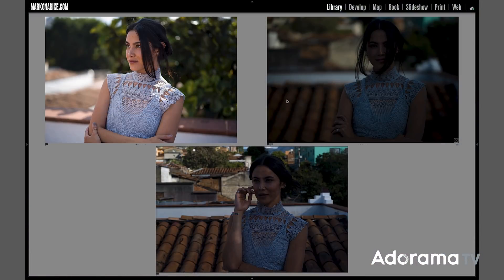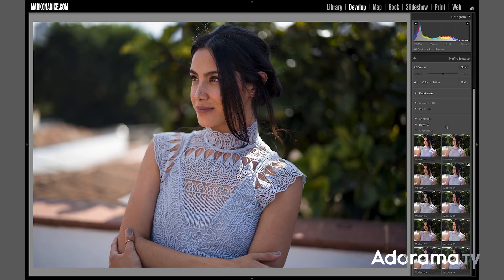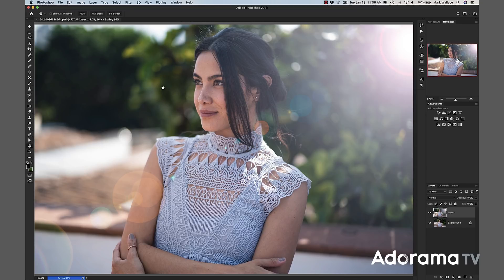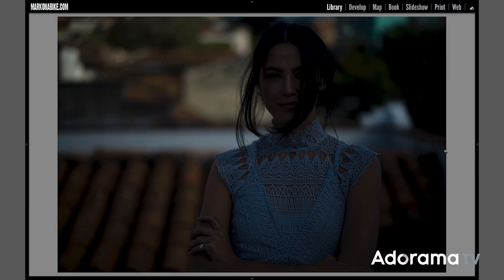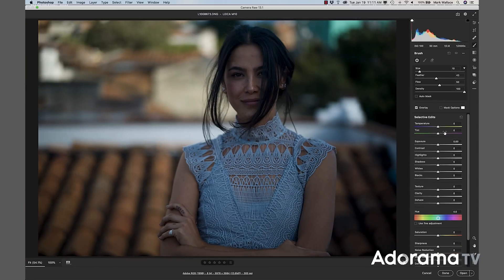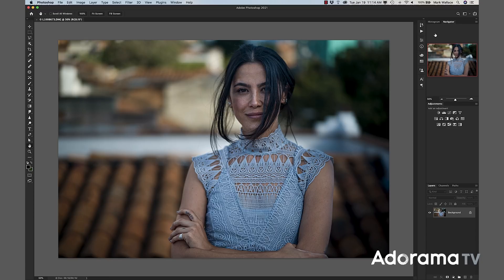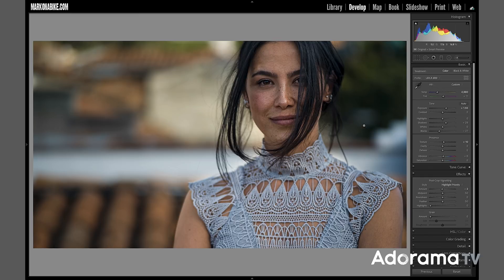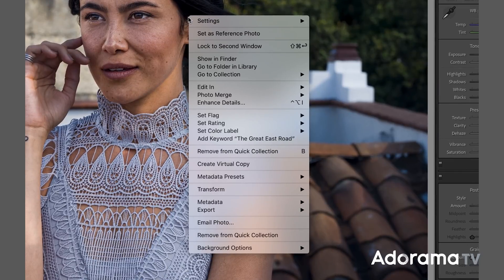You Can Fix It In Post! | Mark Wallace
In this episode, Mark Wallace shows you how you can recover "bad" images with some post-production editing. Mark uses Adobe Photoshop, Lightroom Classic, and Analog Efex Pro to fix some less-than-great images.

It's always better to get the lighting and exposure correct when shooting, but sometimes things go wrong. It's good to know that you *can* fix it in post!

0:00 Intro
0:20 Can You "Fix It In Post?" Photo Challenge
0:26 Shooting Photos. Always shoot in RAW format
1:33 Editing the first image.
2:30 Change Color Profiles in Lightroom Classic
3:42 Adding a Lens Flare in Adobe Photoshop CC
5:24 Editing the second image
5:56 Editing with Adobe Camera RAW
6:27 Using an Adjustment Brush in Adobe Camera RAW
8:45 Similarities between Camera RAW and the Lightroom Develop Module
9:50 Editing the third image
10:42 Adding effects using DXO Analog Efex Pro
13:35 Closing and Reminders
14:12 Final Image Review
14:20 Mark and Karen Dance a Little Jig

--USEFUL LINKS--
Analog Efex Pro